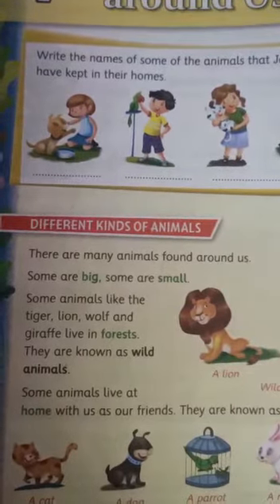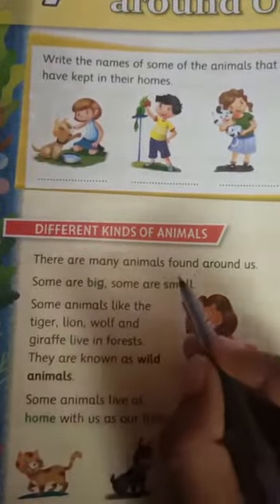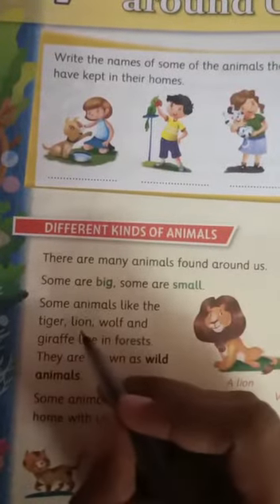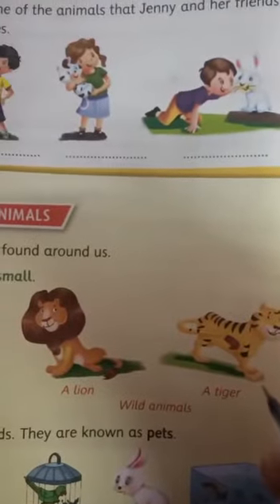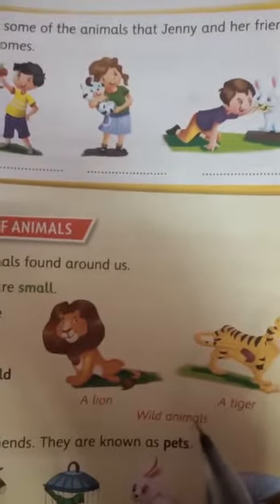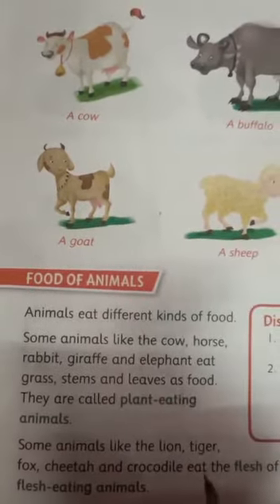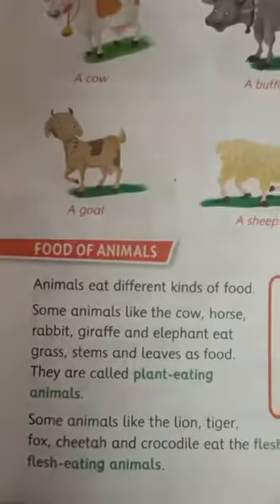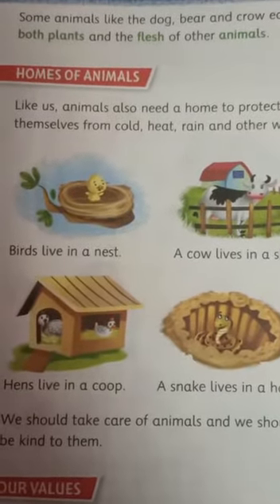Ch-7: Animals Around Us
STD:1-EVS